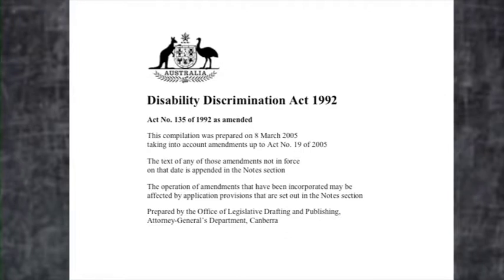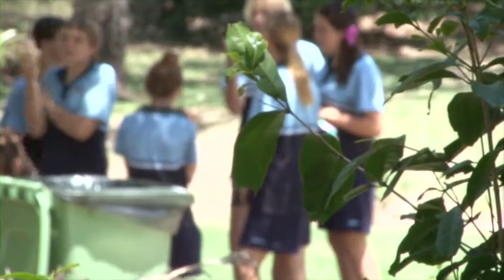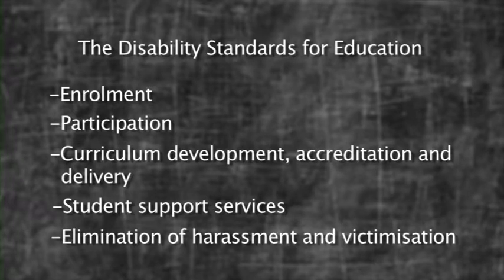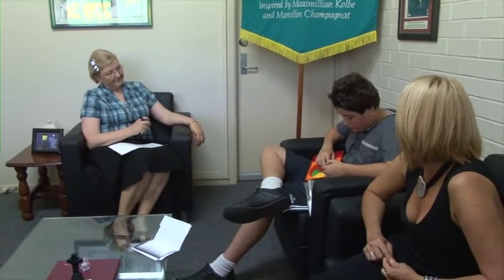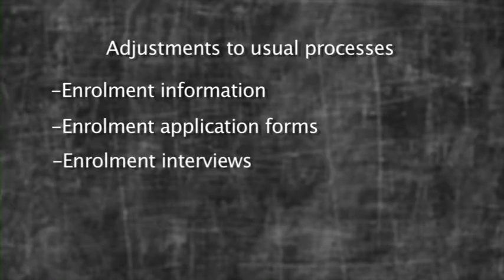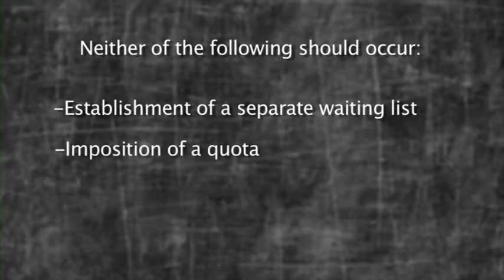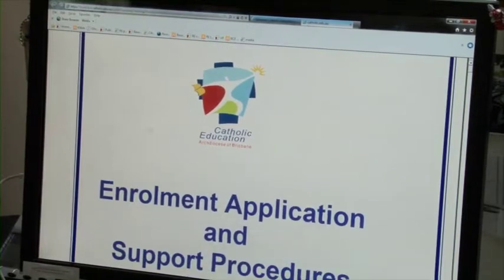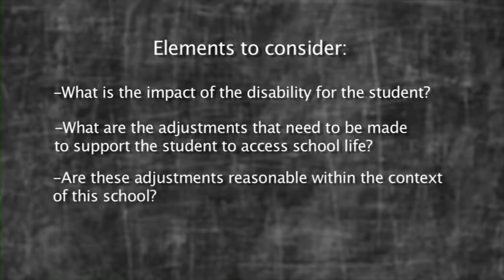Video 2 - Federal Government Initiative - More Support for Students with Disability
Videos copyright Queensland Catholic Education Commission -
Disability Standards for Education 2005 (Cth) DVD